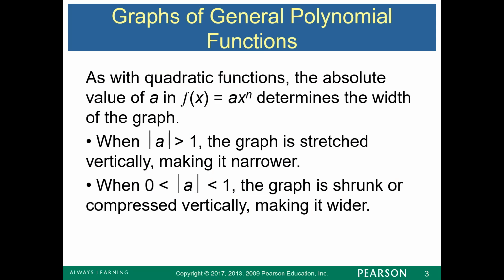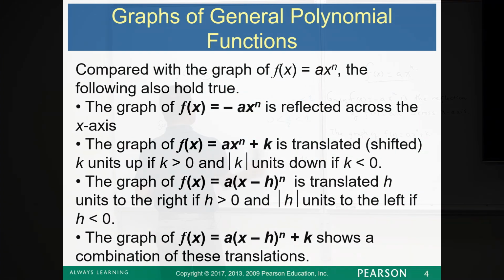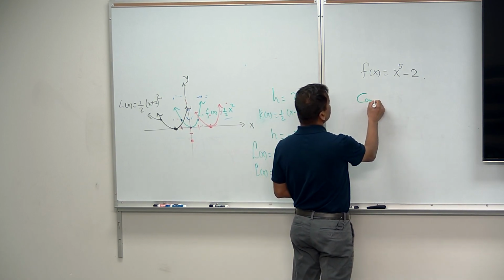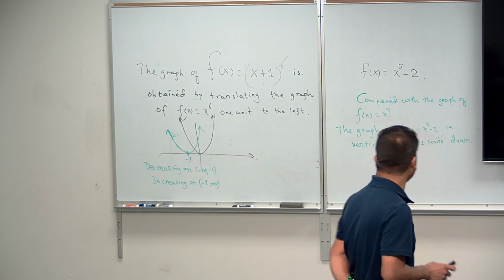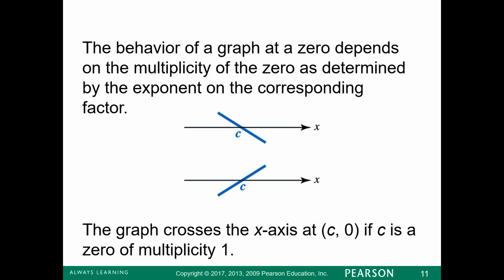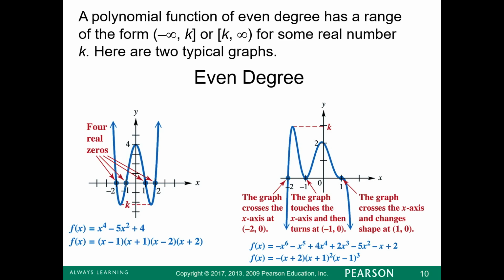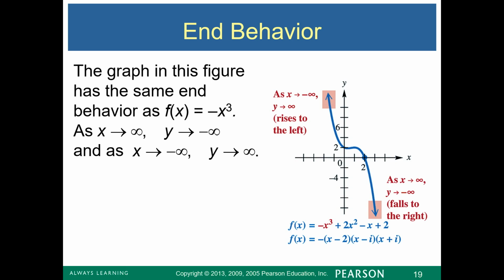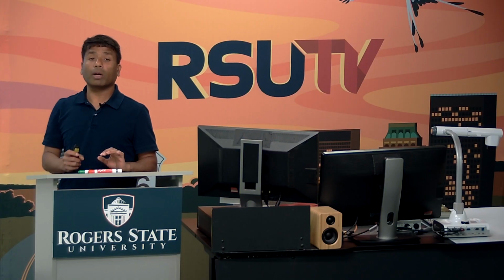College Algebra - Lesson 20